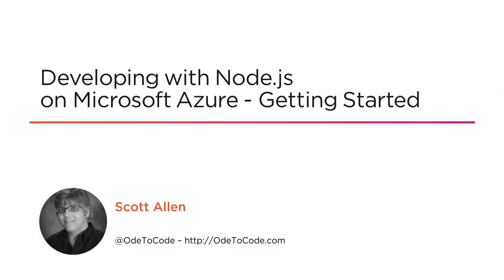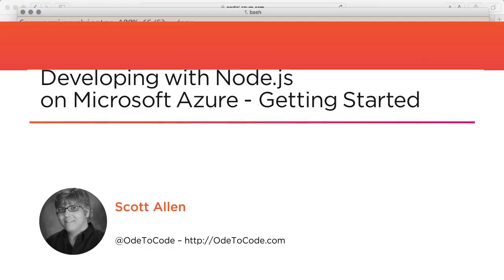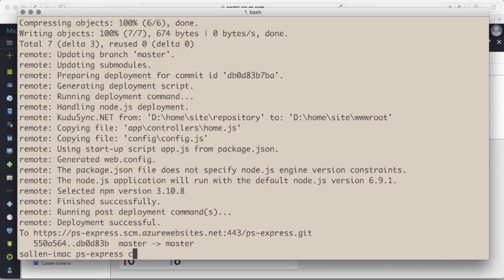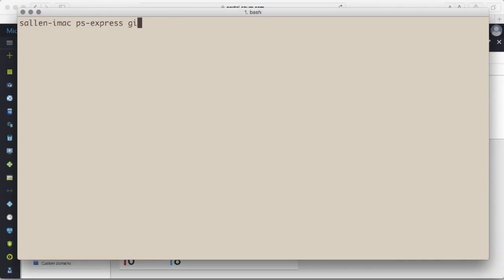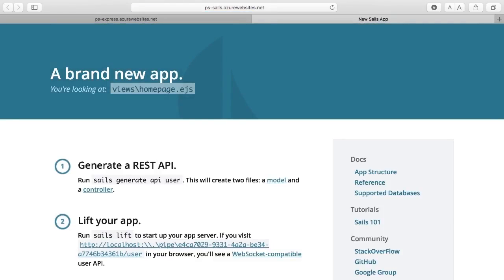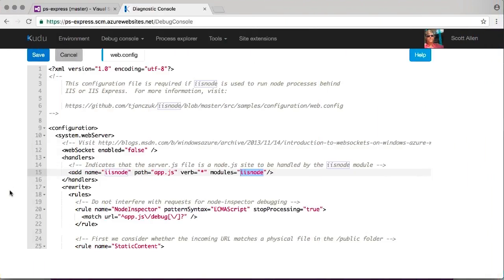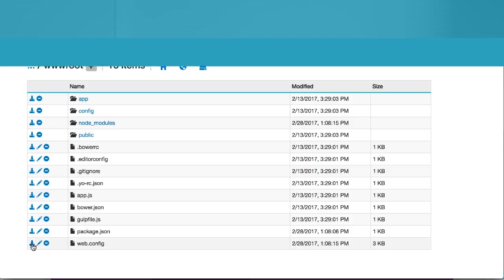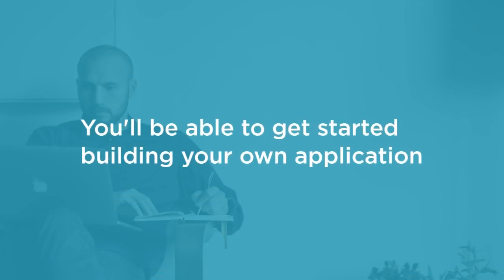How to develop with Node js on Microsoft Azure